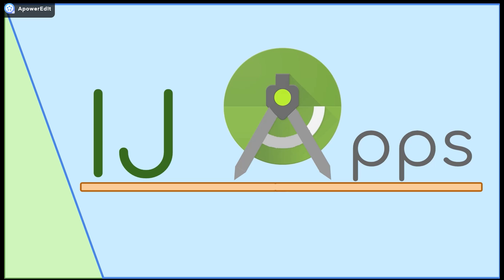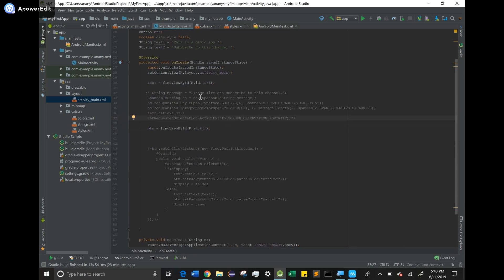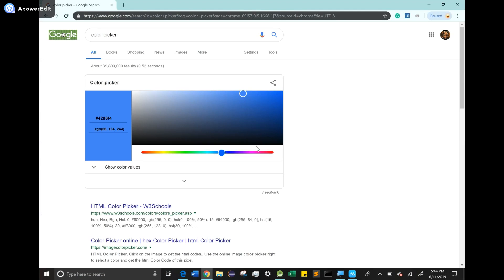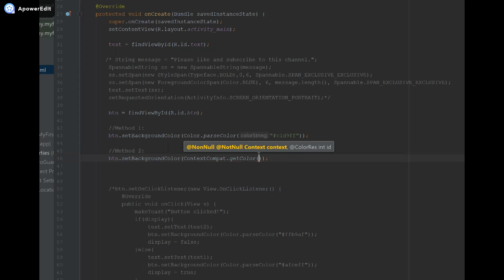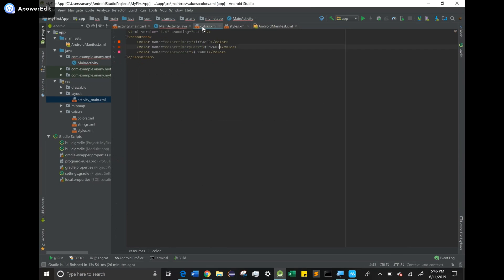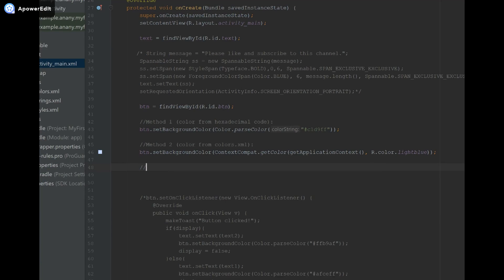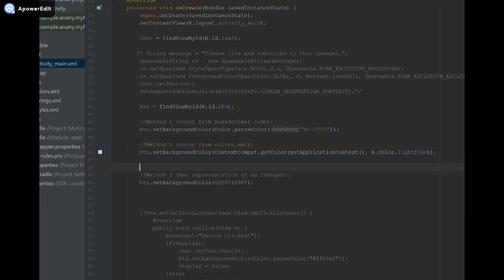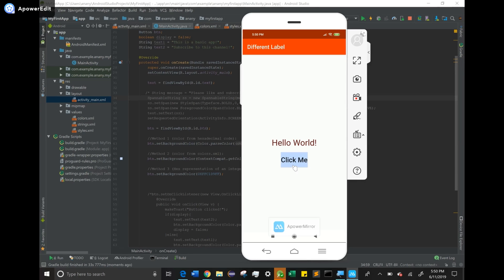Programmatically Setting Colors of Views in Java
Welcome back to yet another Short Bits segment from IJ Apps.
In this video, I teach you 3 different ways for how to programmatically set the color of Views through Java.

Intro/Extro Track: Right Now by Rick Steel